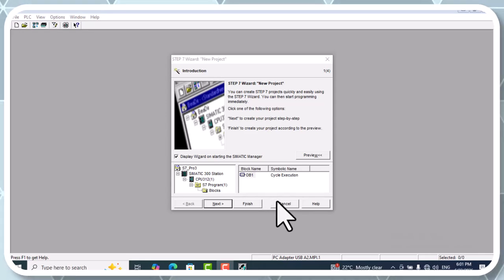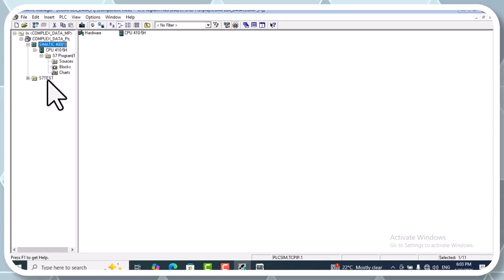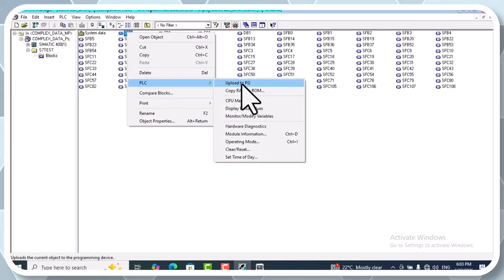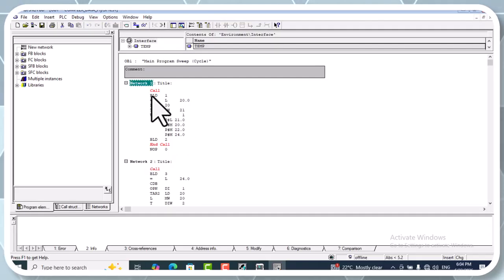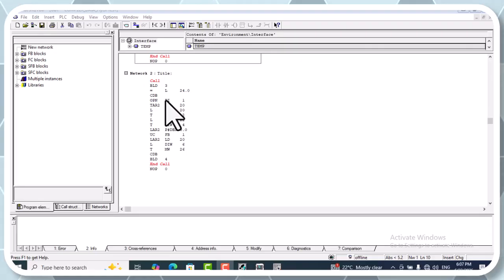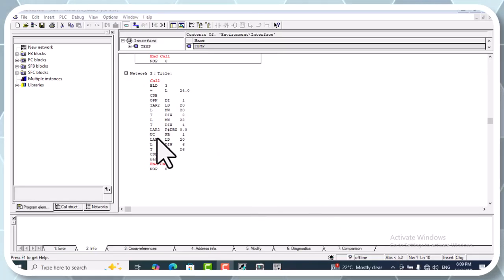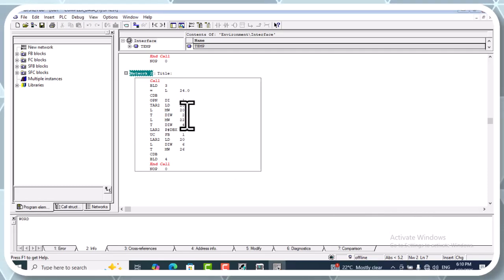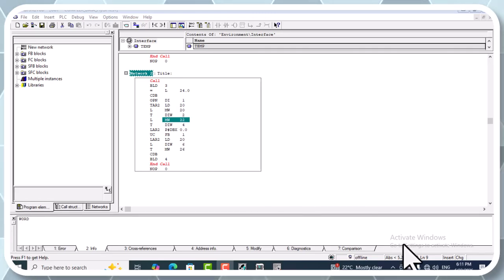Siemens DCS PCS7 Training — Lesson 19: FC and FB Source Code